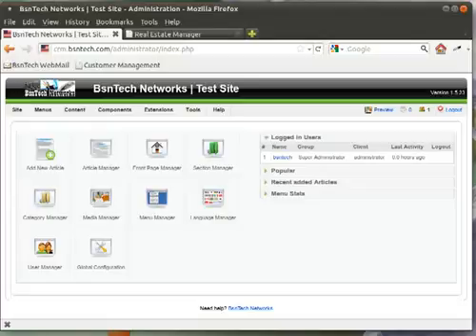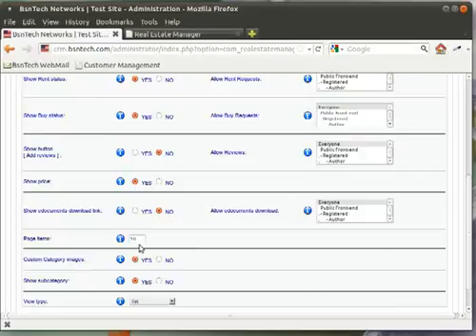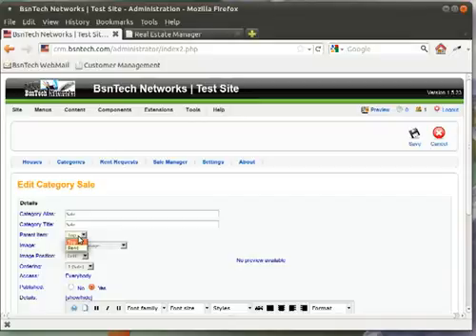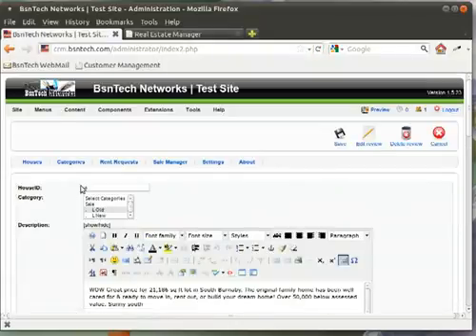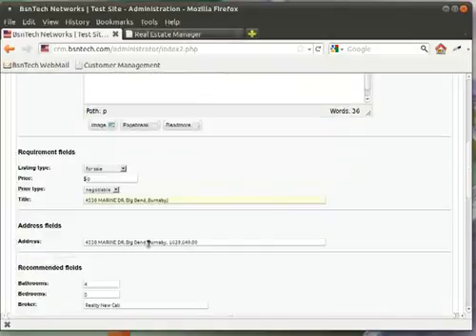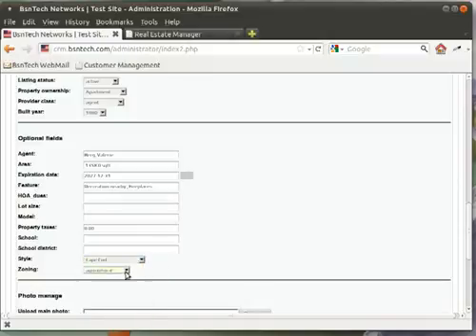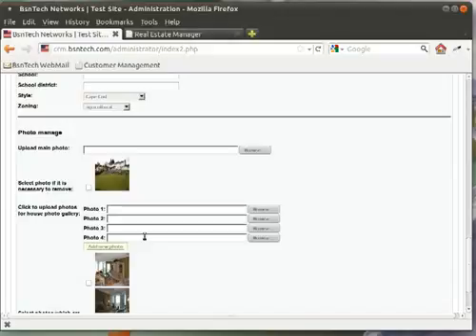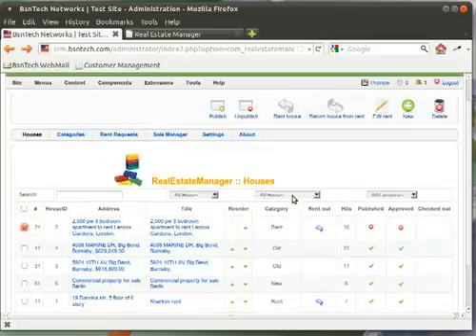Real Estate Listing Website Video Tutorial1009